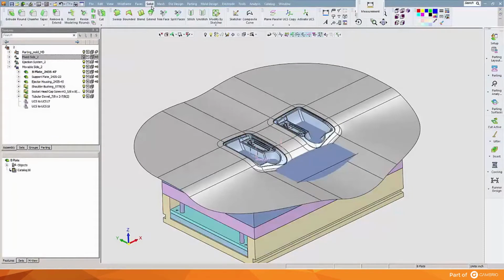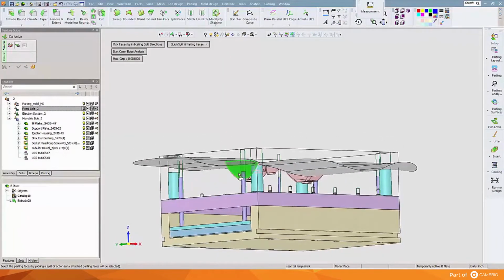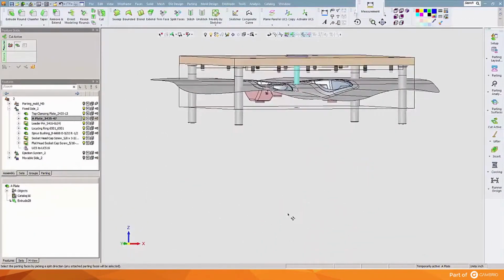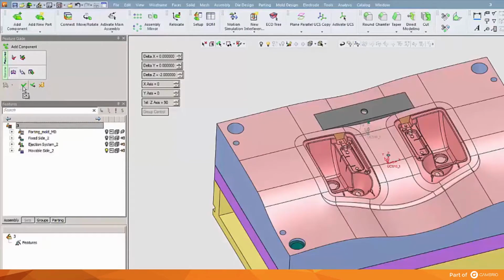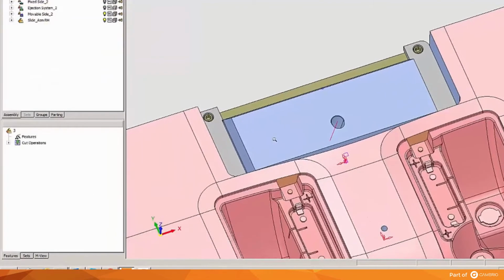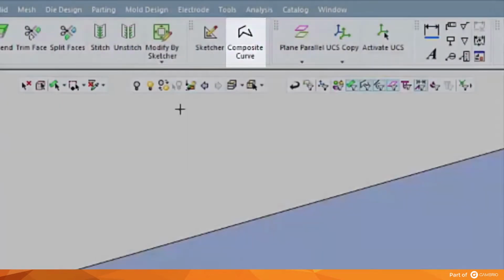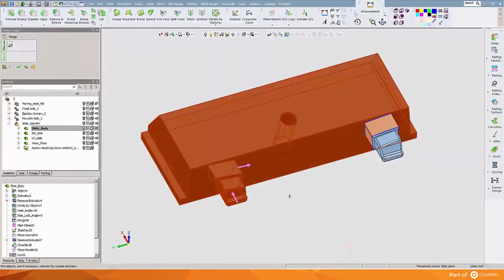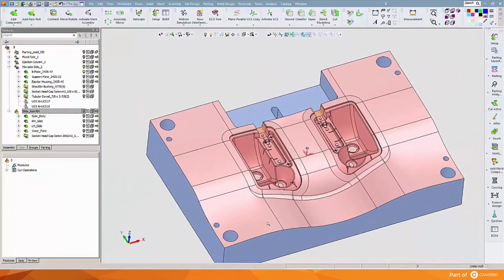Cimatron Mold Design - Cut Active and Slide